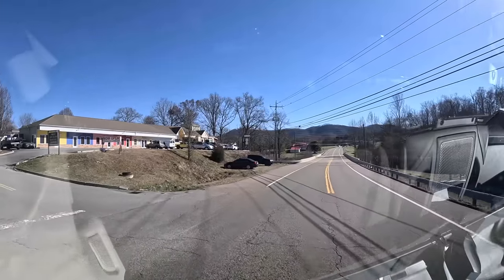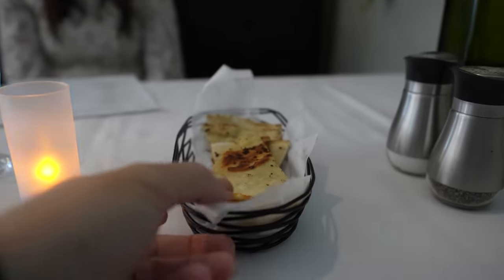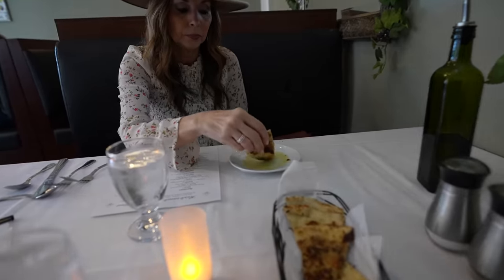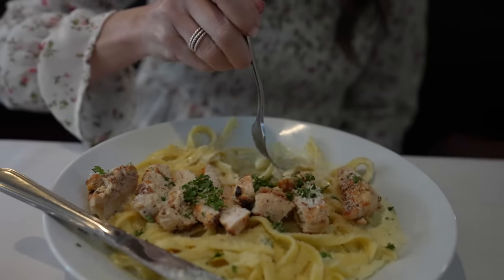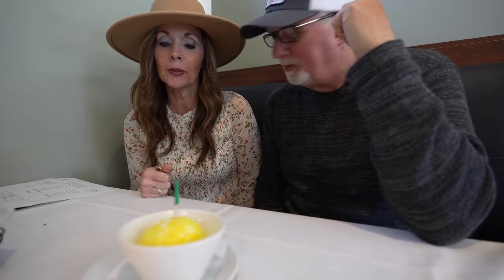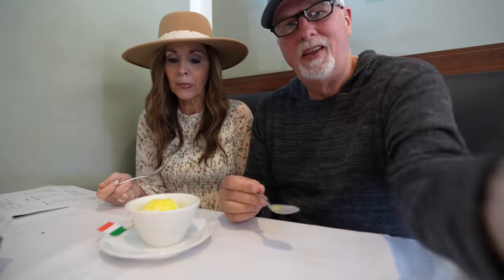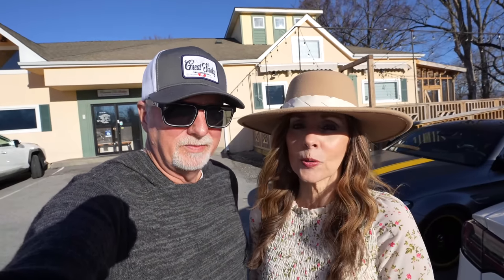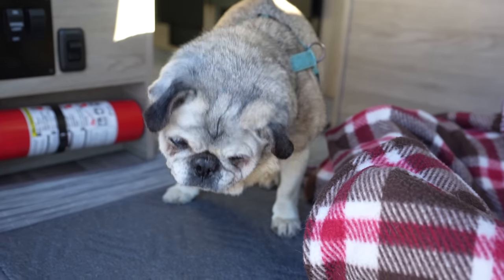Great Italian in the Smokies Ristorante DellaSantina!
🎥 IN THIS EPISODE → We stopped in for dinner at the Ristorante DellaSantina in The Smoky Mountains. Located in Sevierville on Pittman Center Road. We really enjoyed our meal and share our thoughts about Ristorante DellaSantina in this video. Great Italian in the Great Smoky Mountains! Did you enjoy this video?
✅→ OUR SMOKY MOUNTAIN TRAVEL PLANNER!
Send mail:
Fridays Forever